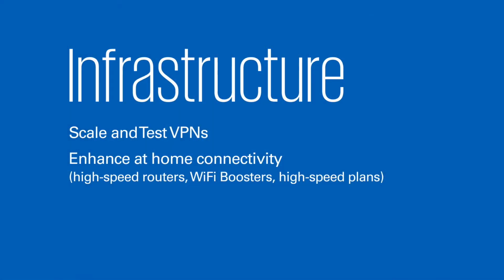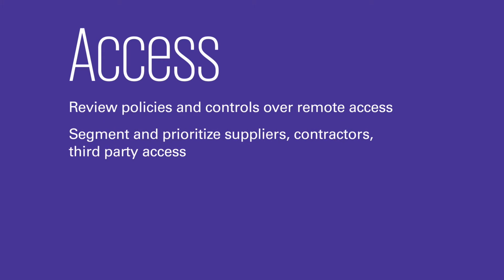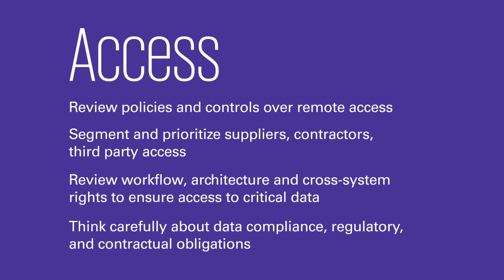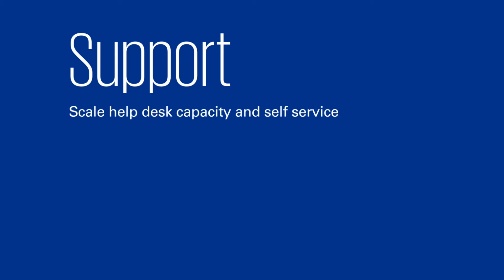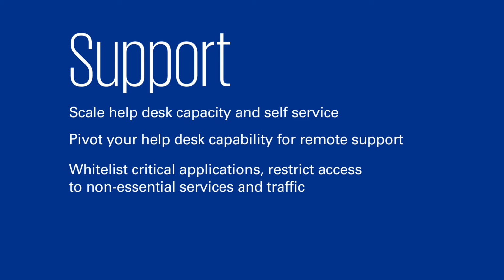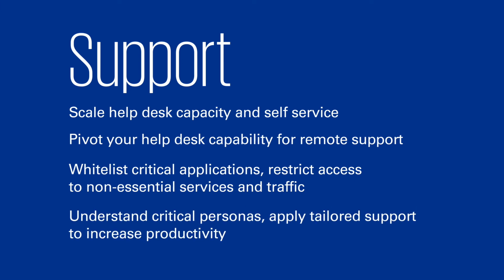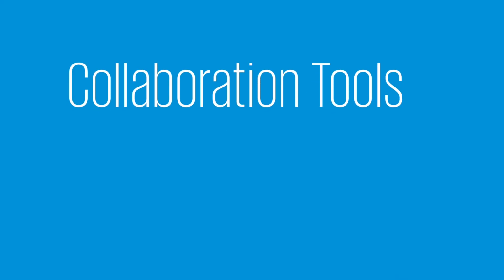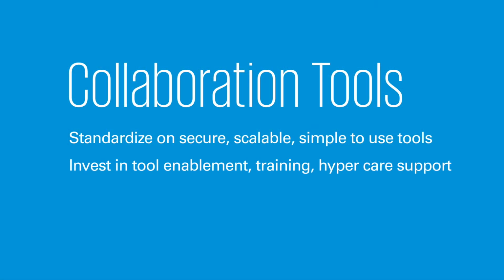COVID-19: Insights for CIOs and IT executives: Standing up a remote working environment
Let’s assume you have already, or are in the process of, instituting your business continuity plan.
Getting the entirety of your extended enterprise access to the critical assets they need is no small task. To that end, KPMG has assembled a punch-list of questions to ensure you’ve thought holistically about what to do immediately.